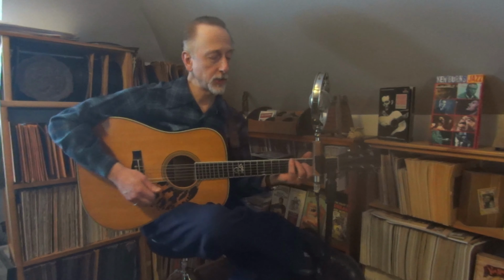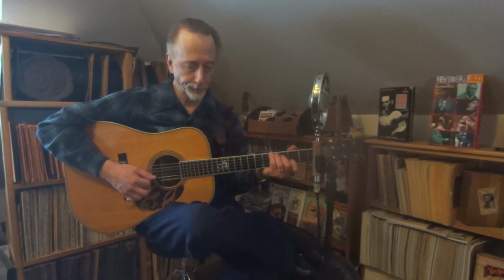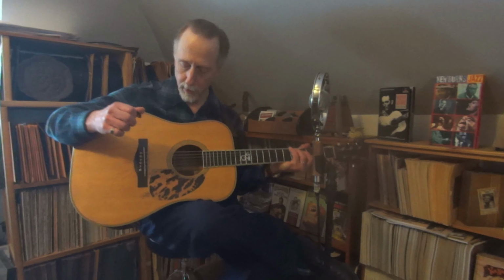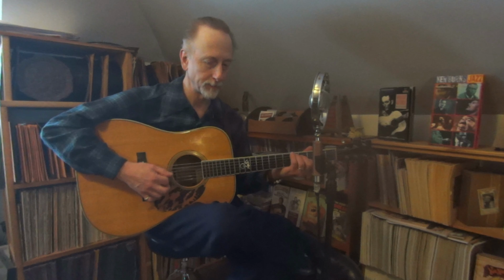Music in the Attic - "Lazy John"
The first of a series of traditional folk, bluegrass, and blues music presented be Chris Walz